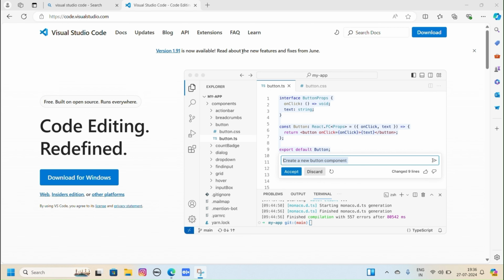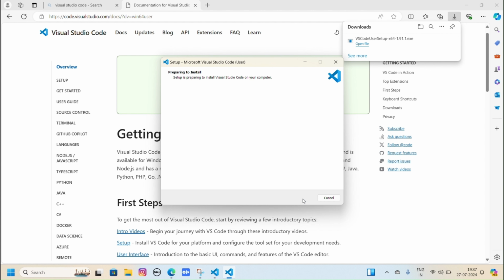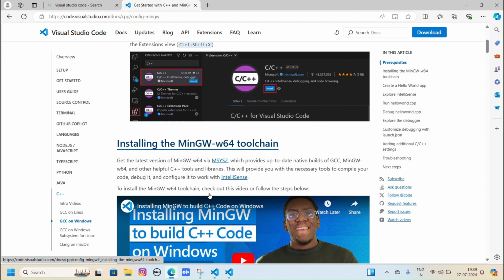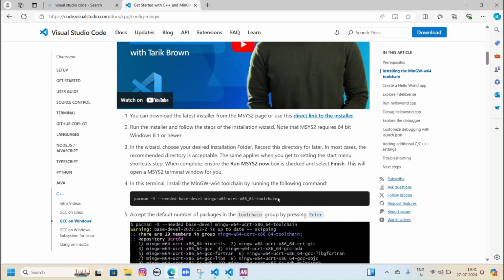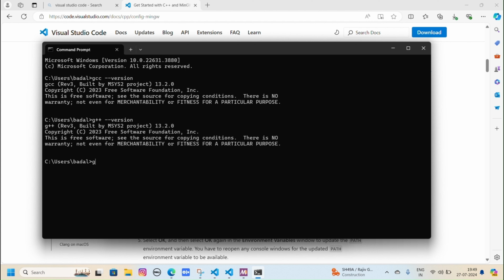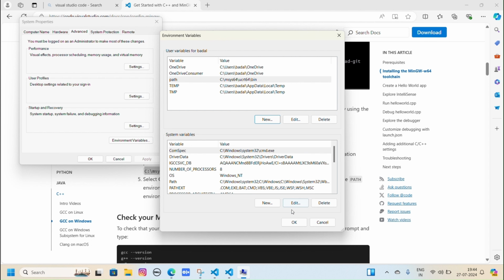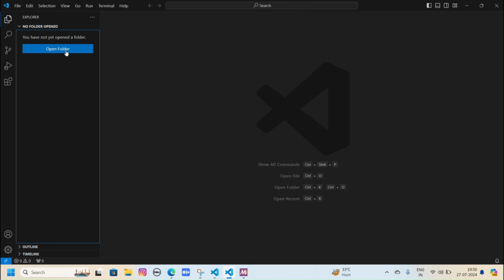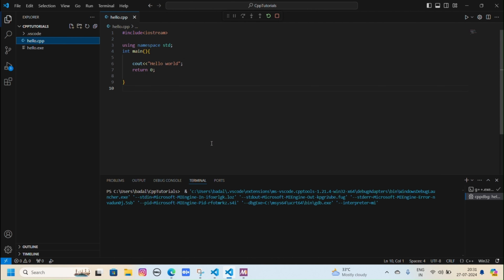VS Code Installation for C/C++ in Windows | Step by step process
🚀 Boost Your Coding Skills: Set Up C++ Development with VS Code on Windows! 🚀

Ready to dive into C++ programming but don’t know where to start? 🌟 In this video, we guide you step-by-step through setting up Visual Studio Code and GCC compiler on Windows! 🖥️🔧

Here’s what you’ll learn:
1. Install Visual Studio Code – Get the ultimate code editor for all your development needs!
2. Download and Configure GCC – Set up your C++ compiler with ease!
3. Verify Your Setup – Check if everything is working perfectly using CMD.
4. Run Your First C++ Code – Write and execute a simple C++ program right in VS Code!

Whether you're a beginner or brushing up your skills, this video is your go-to resource for a smooth and hassle-free setup. 🔔

Keyword used
desktop development with c++ visual studio code
how to run c++ in visual studio code
how to start c++ programming
visual studio code tutorial
how to install and setup visual studio code
best macbook for programming 2024
how to setup vscode for web development 2024
c++ extension for visual studio code
best programming language to learn 2024
c++ projects for beginners in vs code
how to setup vscode for c++ in ubuntu
visual studio code c++ mac
vscode c++ setup linux
c++ environment setup
how to run c++ in visual studio code 2024
simple c++ program
how to compile c++ in visual studio
what programming language to learn in 2024
how to run c++ in visual studio code windows 11
best extension for c++ in vs code
how to run c++ program
vscode setup for beginners
how to run code in visual studio c++,
c++ learn coding full course,
how to take input in c++ in visual studio code,
coding with c++,
how to practice c++,
c/c++ extension for visual studio code,
easy way to learn c++ programming language,
what is the best way to learn programming language,
tutorial for visual studio code,
c++ beginner tutorial,
features of c++ programming language
programming in c plus plus
Tags used
C++ full tutorial for beginners, C++ coding tutorial, C++ full explanation, how to learn coding, arrays C++ programming, C++ program run in VSCode, easy way to learn C++ programming language, how to start coding in C++, how to use g++ in Visual Studio Code, how to run C, C++ in Visual Studio Code, coding for beginners, coding C++ basics.